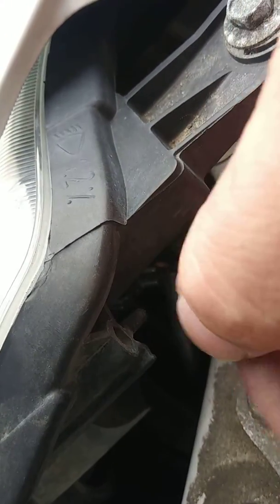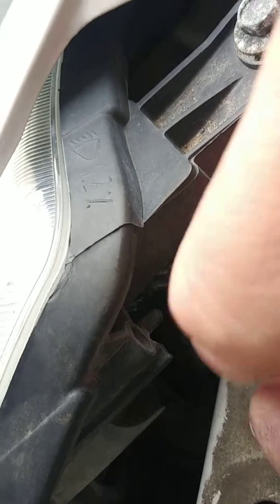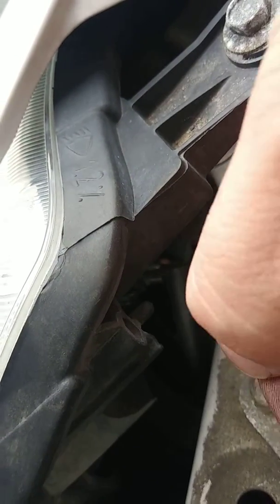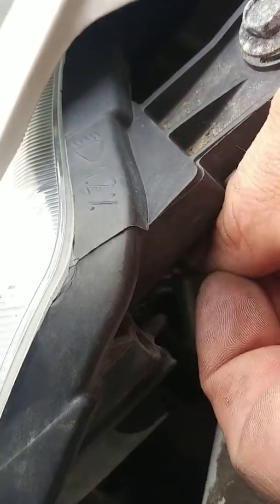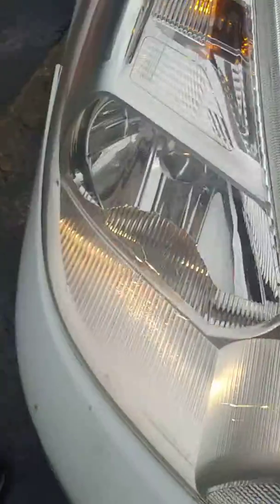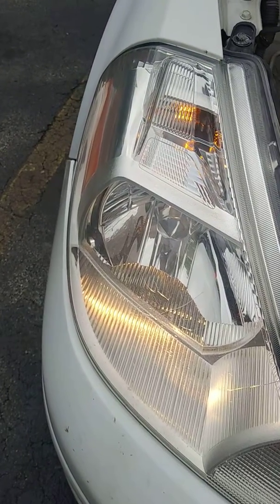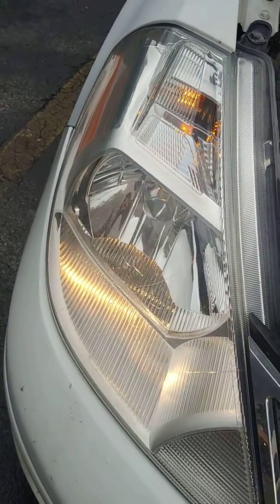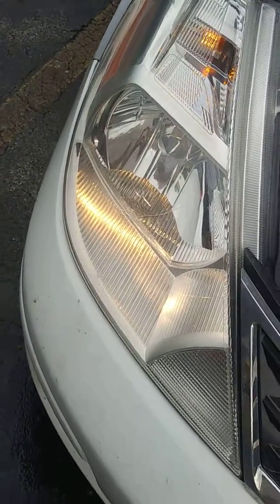Parking bulb replacement on a 2010 nissan versa